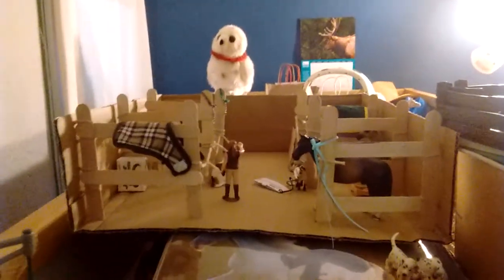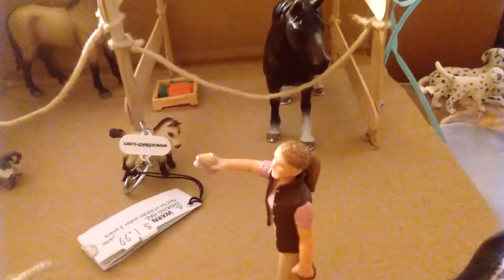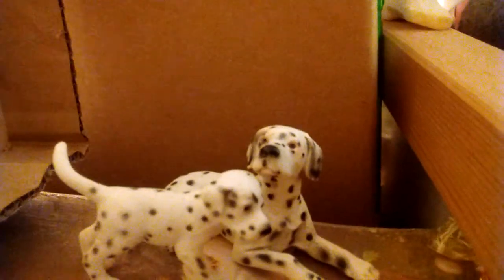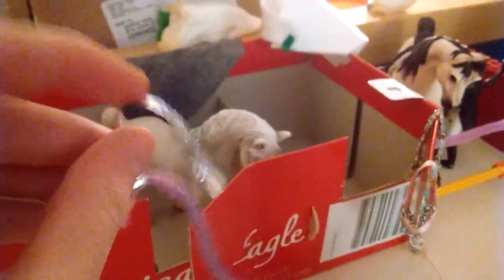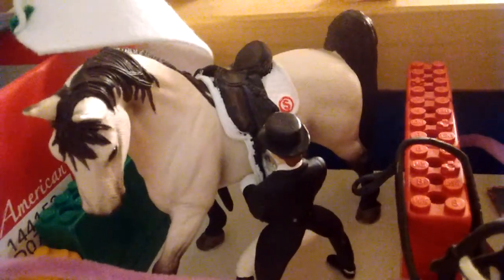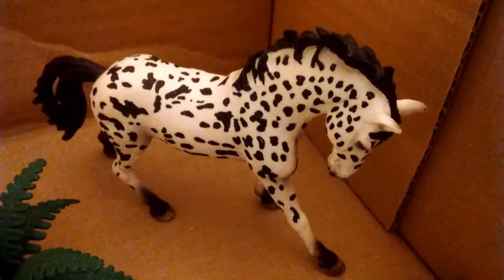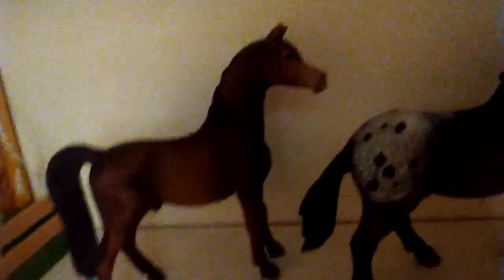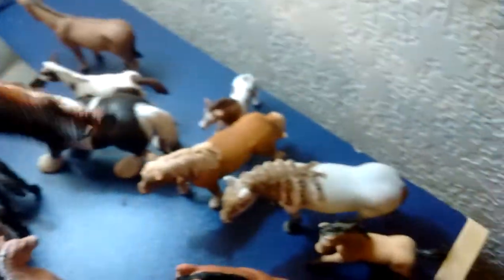Schleich Barn Tour March 2016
I finally uploaded - so sorry for the delay. Unfortunately, I can't get on a regular uploading schedule just yet, but I'll explain that in my next video, which should be up within the week. Until then, enjoy the video!